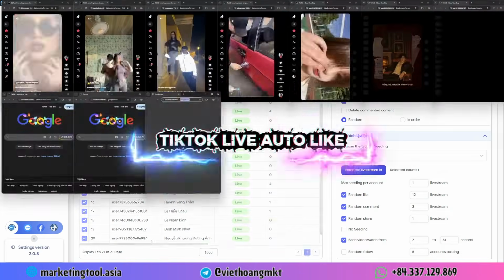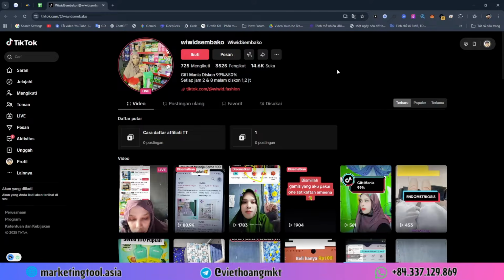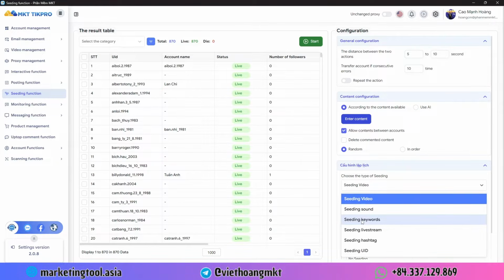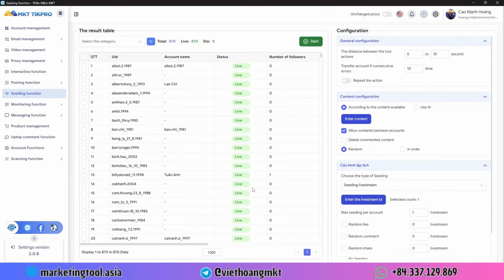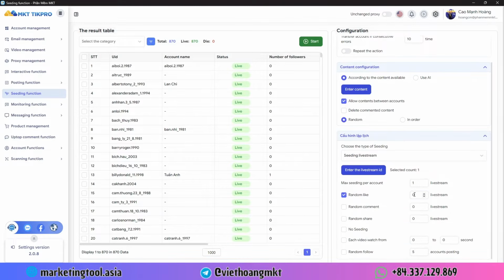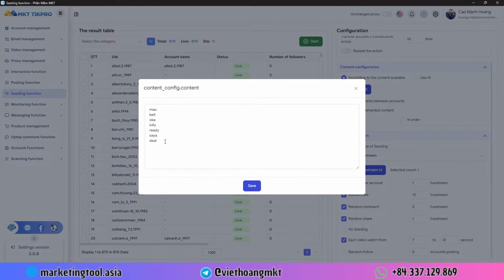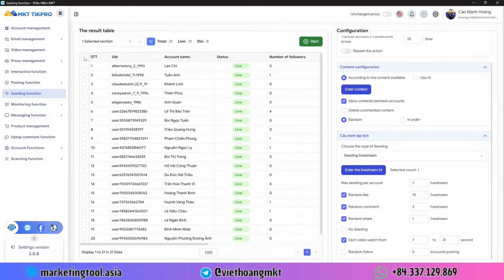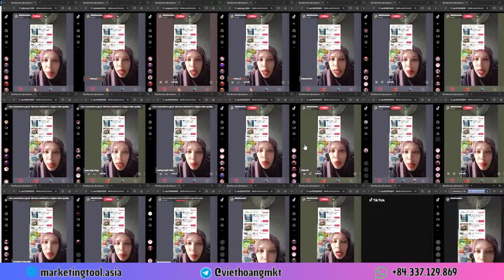TikTok Live Auto Like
Looking for TikTok Live Auto Like to boost your livestream engagement instantly? In this video, you’ll learn how auto likes on TikTok Live work and how to use them to increase trust, visibility, and performance during your live sessions.
Perfect for creators, sellers, and streamers using TikTok Live worldwide.

🔥 How TikTok Live Auto Like works in real livestreams
⚡ Best practices for TikTok Live settings & TikTok Live Studio
🚀 Tips to make money on TikTok Live using higher engagement
🎥 Step-by-step guide on how to go live on TikTok
⚔️ How auto-like helps in TikTok Live Battle
📊 How to view TikTok Live streams analytics & improve performance
🔧 Fix common issues like TikTok Live Studio audio problems

Whether you’re reviewing products, battling, or selling live, auto-like helps your livestream look active, trusted, and algorithm-friendly.
🎬 Produced by [Viet Hoang MKT]